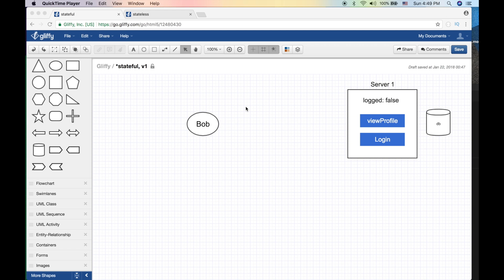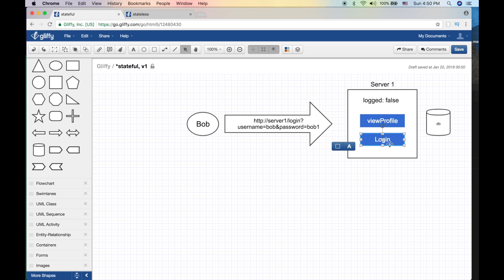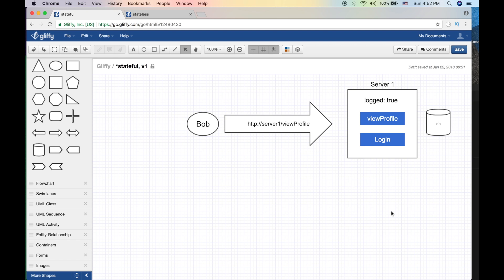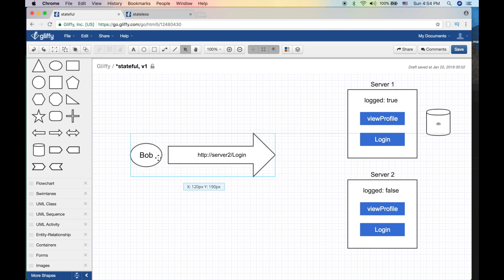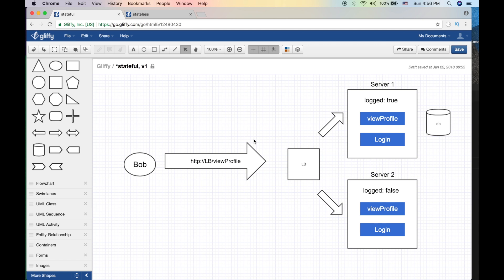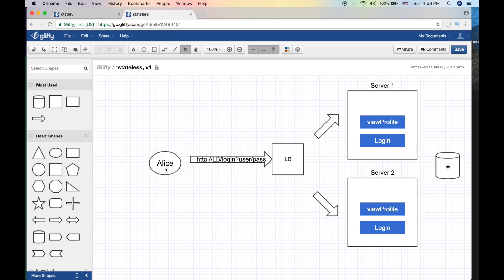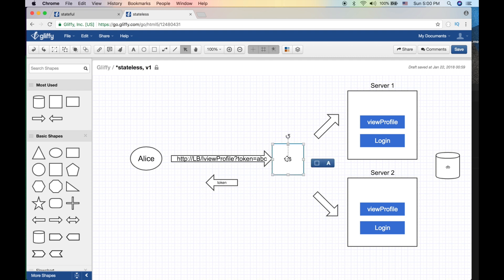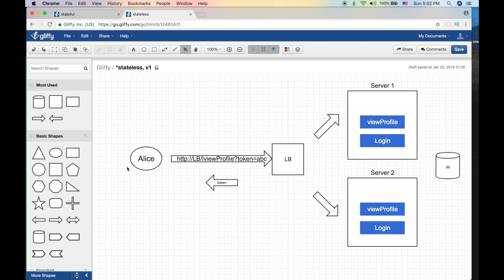Stateful vs Stateless Applications (Explained by Example)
If you ever wondered the difference between stateless and stateful applications, REST, horizontal scaling versus vertical scaling? We tackle those in a small example. Hope you guys enjoy this quick video. We explain the advantages and disadvantages of each application.

0:00 Intro
1:14 Stateful Application
8:40 Stateless Application

Checkout the rest of the content for more software engineering topics by example.

Stay Awesome
-Hussein Nasser